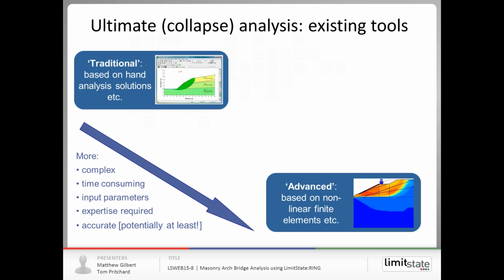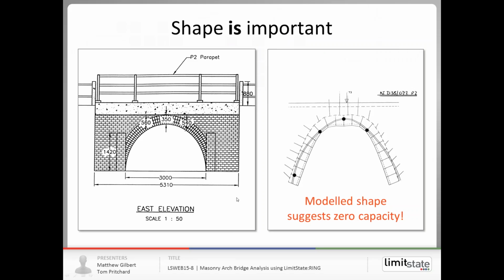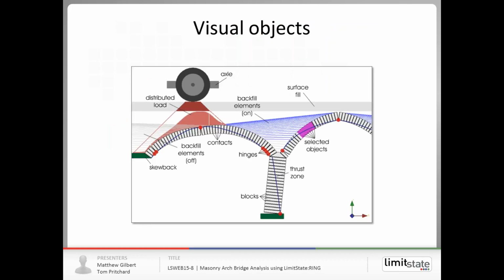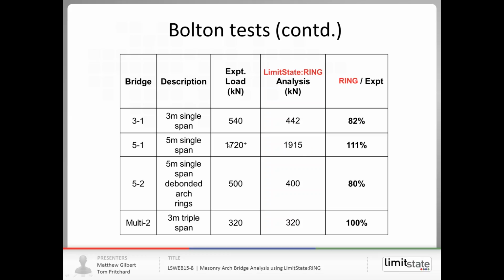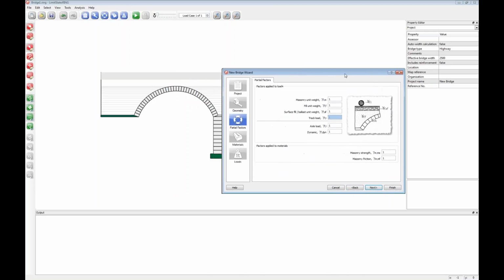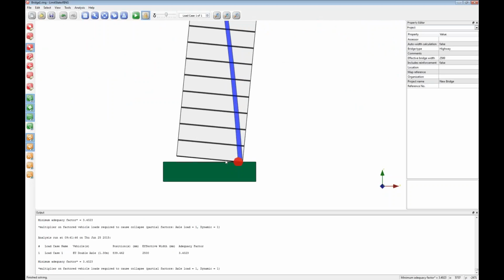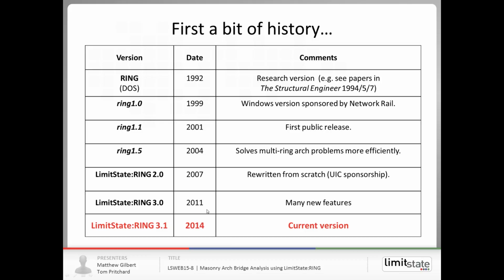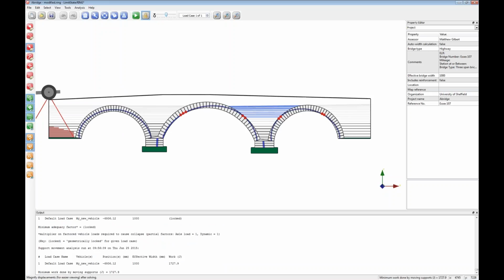LSWEB15-8 | Introduction to LimitState:RING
Description# DETAILS #

Title:Introduction to LimitState:RING
Code: LSWEB15-8
Duration: 0h 57m 38s
Original broadcast: 25 June 2015

# CONTENTS #

 - Introduction to masonry arch bridges
 - Analysis using LimitState:RING
 - Theory and verification
 - Application
 - Examples
 - Railway loading

# AUDIENCE #

The webinar will be of interest to practicing civil and structural engineers who assess, or have a responsibility for, single and multi-span masonry arch overbridge structures.